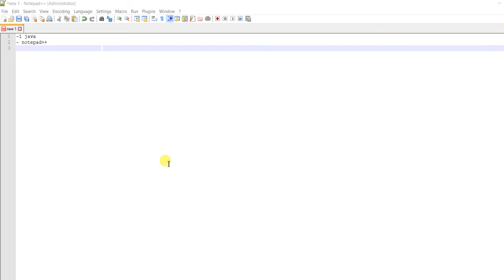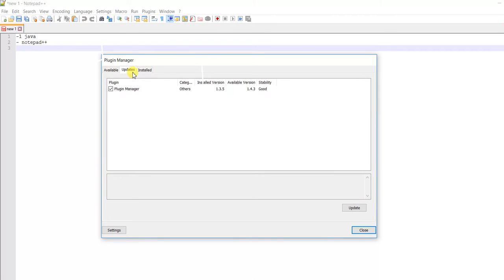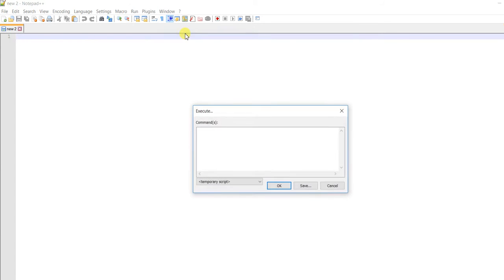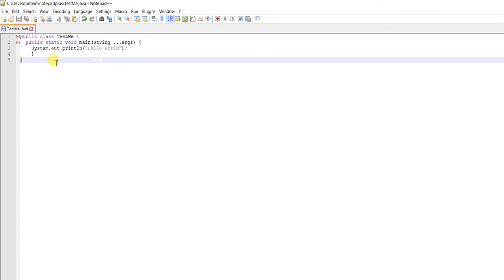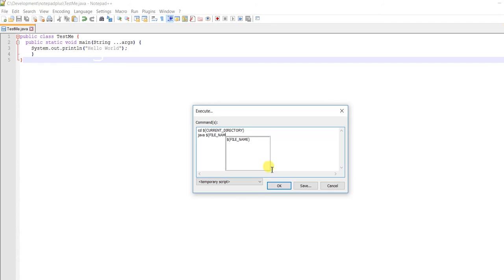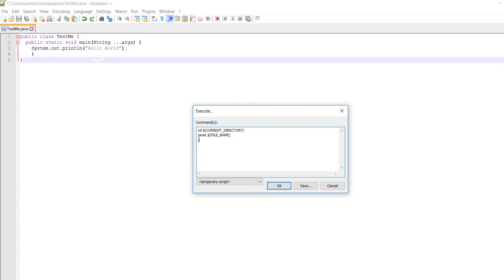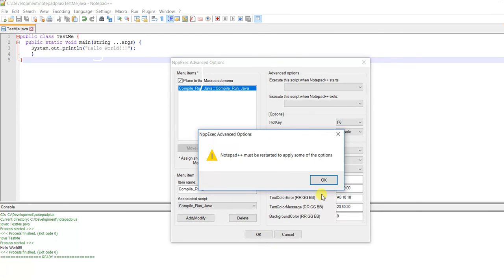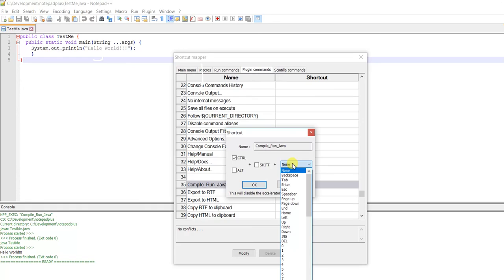how to setup java in notepad++ Part-2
This video series will show you how to download and install notepad++ in your system and also show how to install plugin in notepad++ to compile and run a java program.